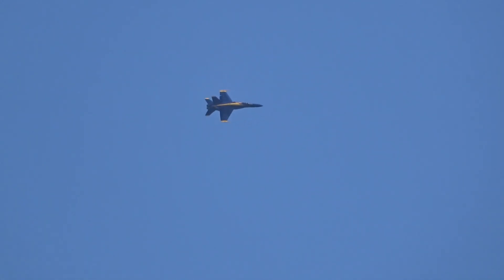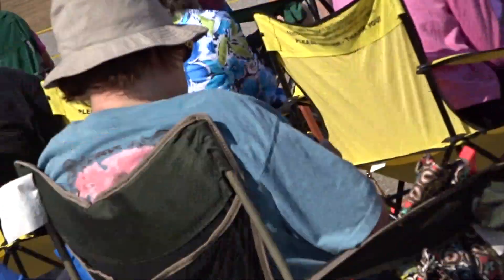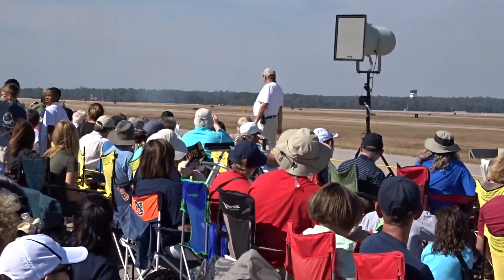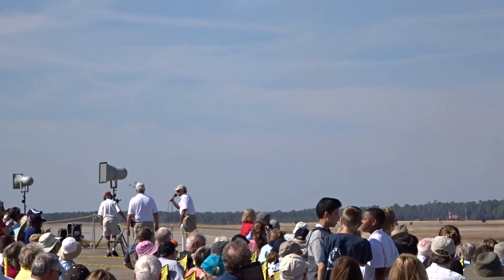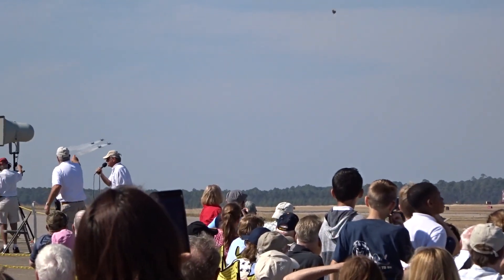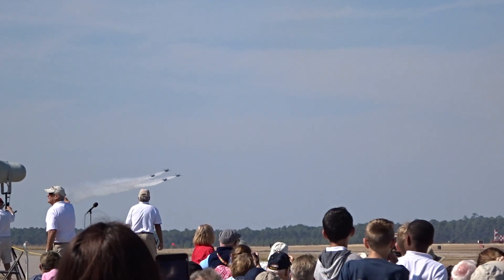U.S. Navy Blue Angels Exhibición en Pensacola | PARTE 3